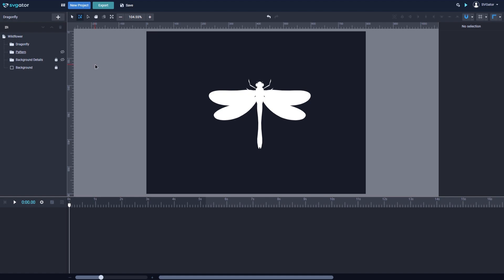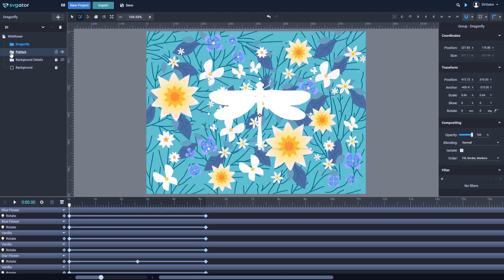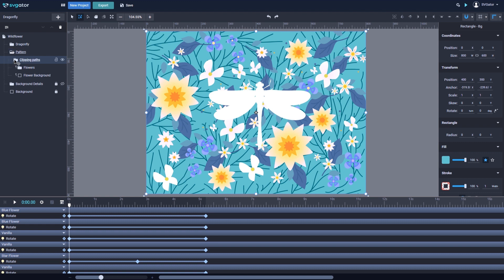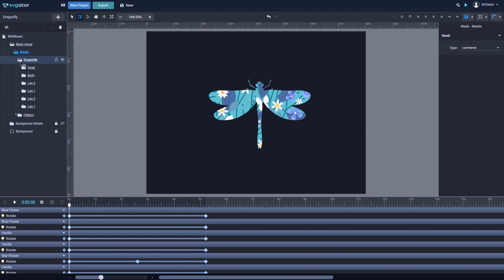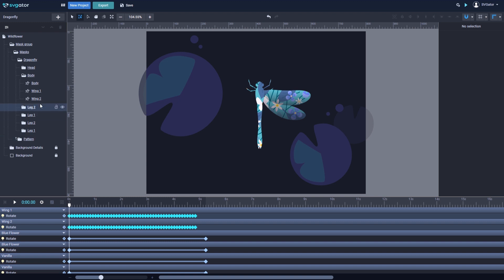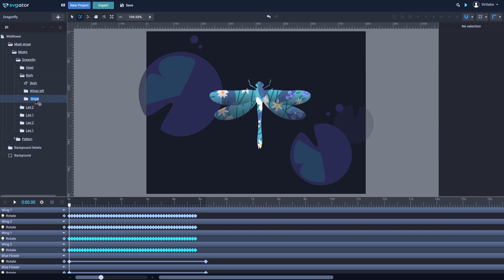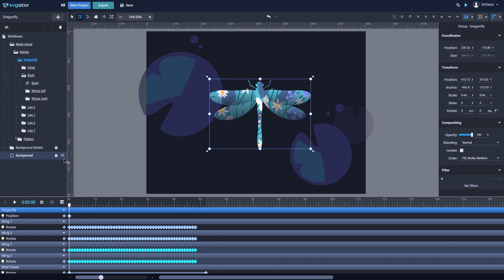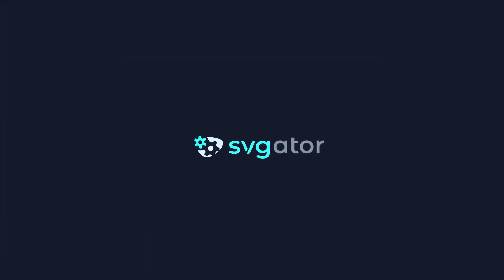How to Animate a Mask in SVGator - Beginner Friendly Tutorial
Learn how to create clipping masks to unlock a wide range of animation possibilities